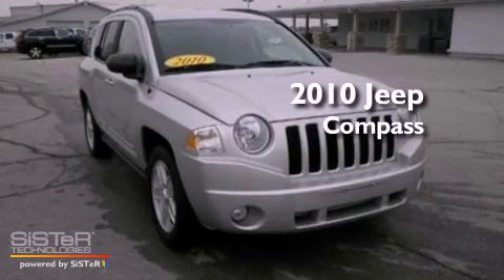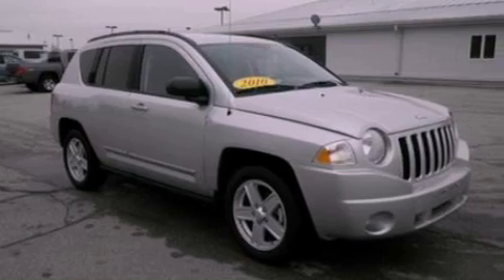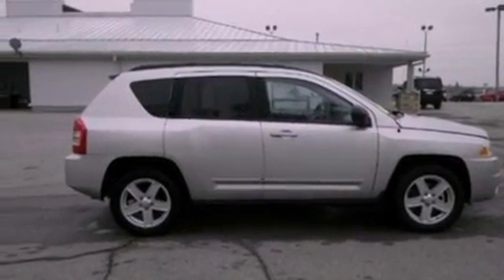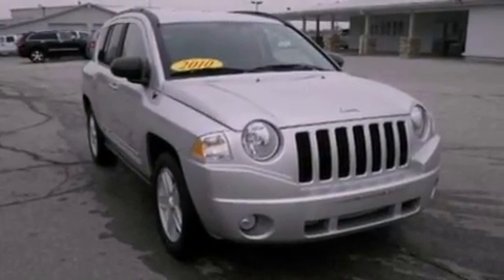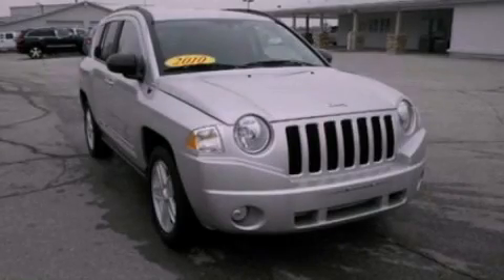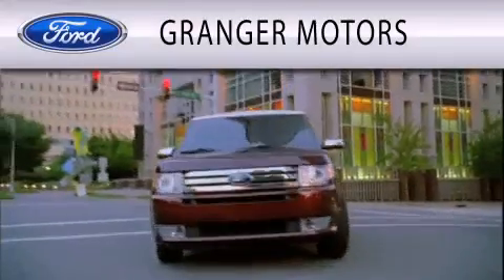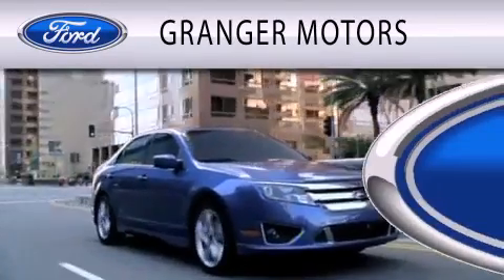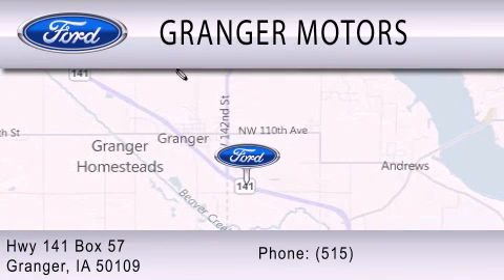2010 JEEP COMPASS IA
Year : 2010

 Make : JEEP

 Model : COMPASS

 Engine : 2.0L I4

 Trans . : AUTO

 Exterior : BRIGHT SILVER

 Miles : 19,046

 Interior : GRAY